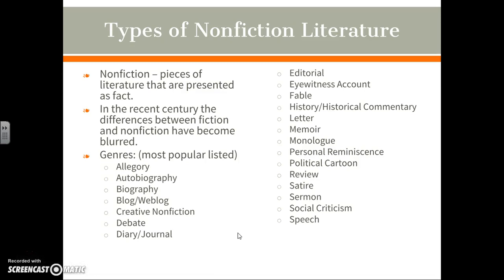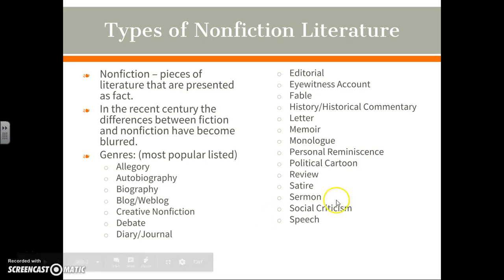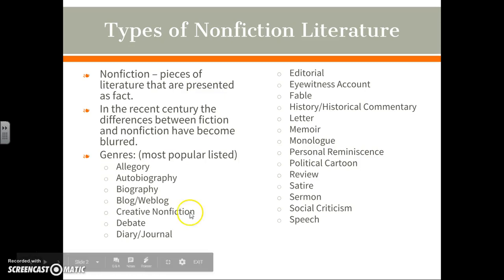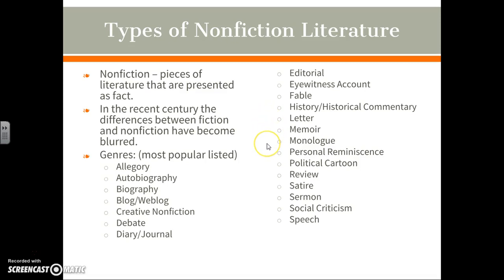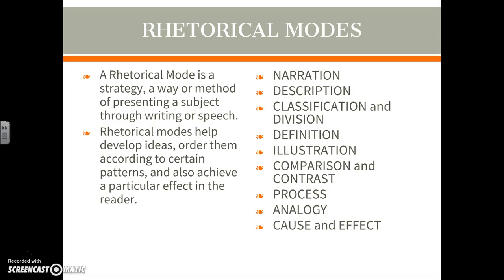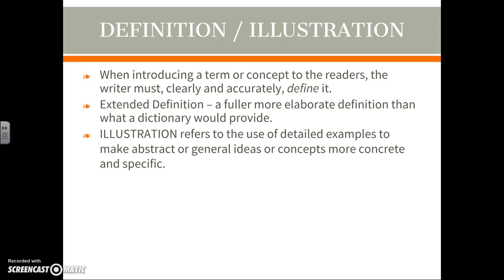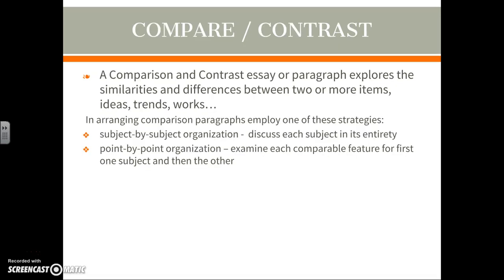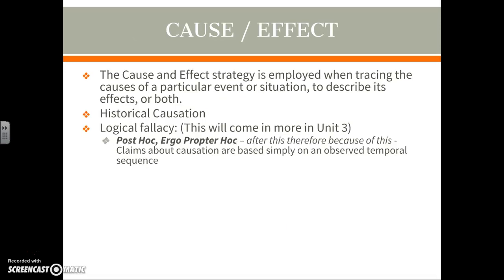Intro to Non Fiction # 1